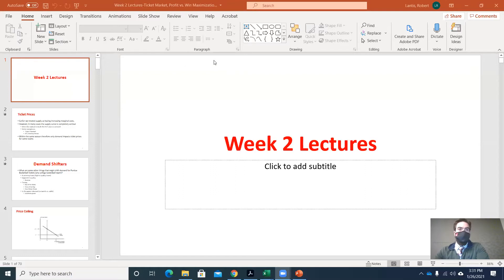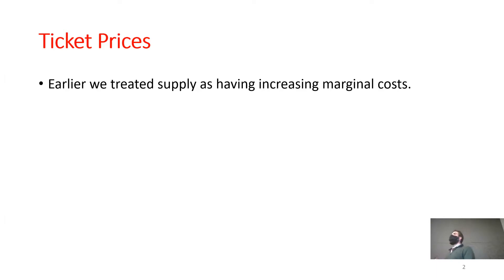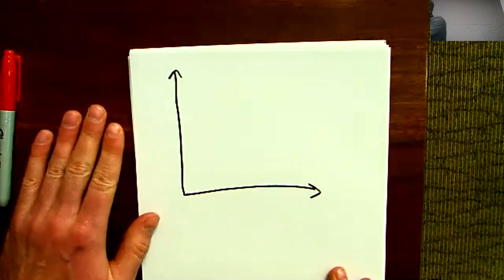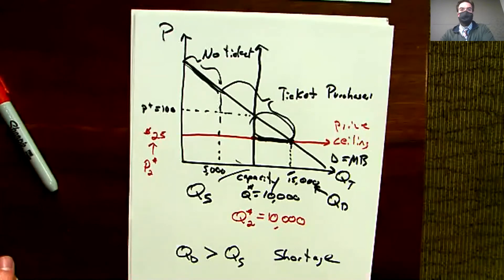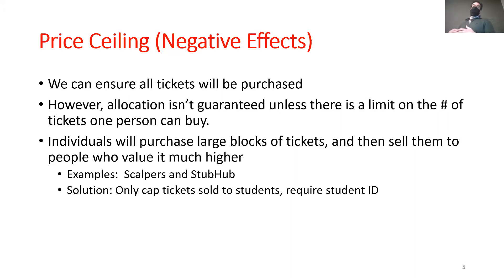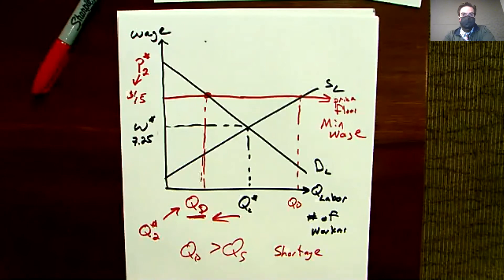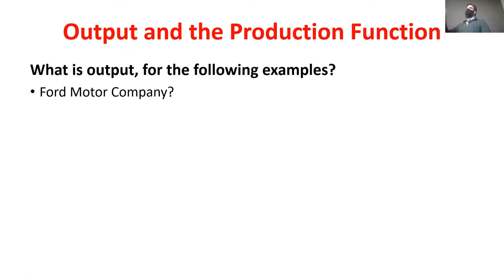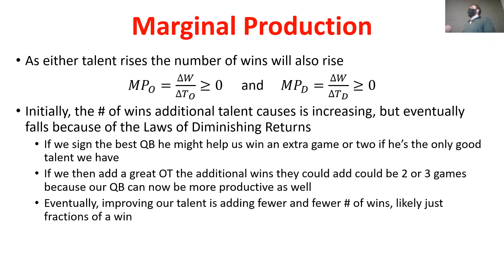Recorded ECON 330 Lecture 1/26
Introduction to ticket market, Price ceilings and floors, Win Production function